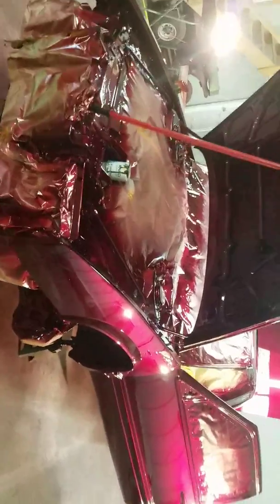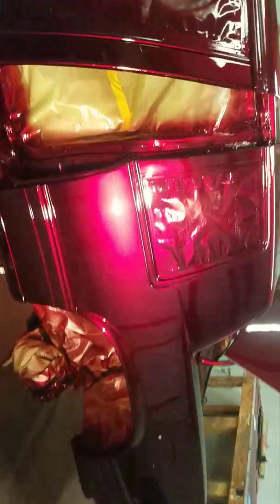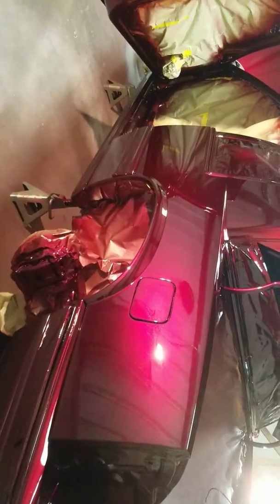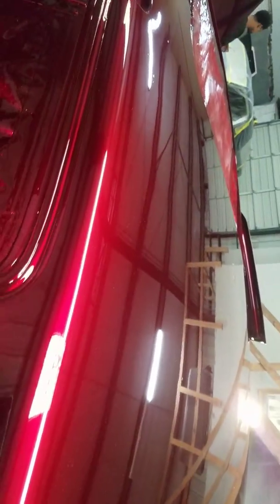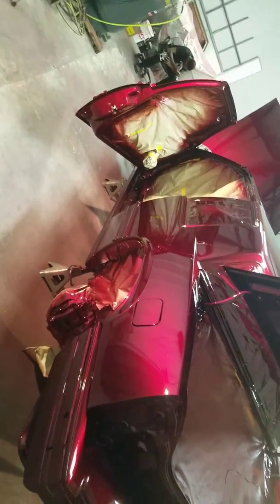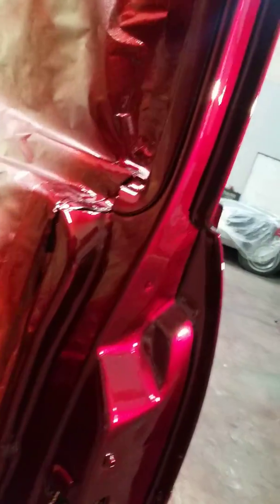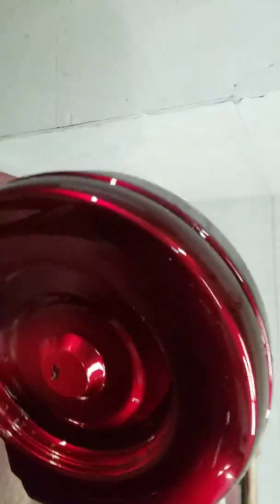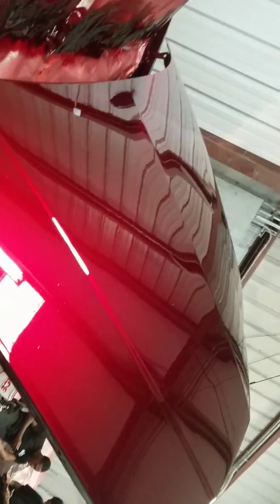Kandy Brandywine mix Flow coated House Of Kandyz